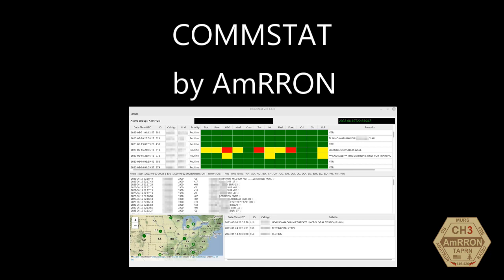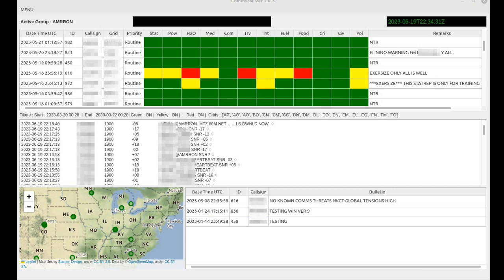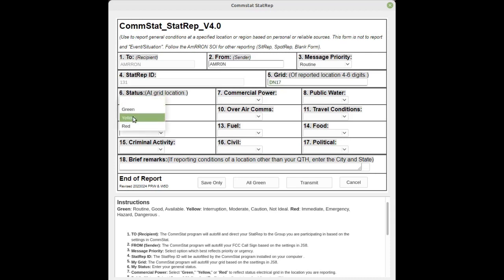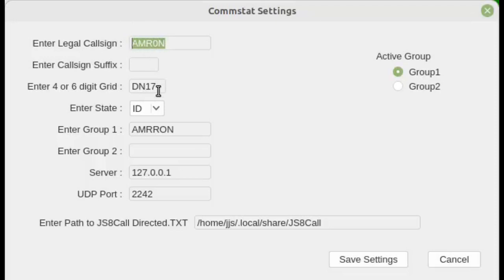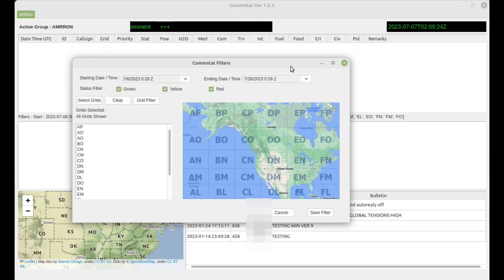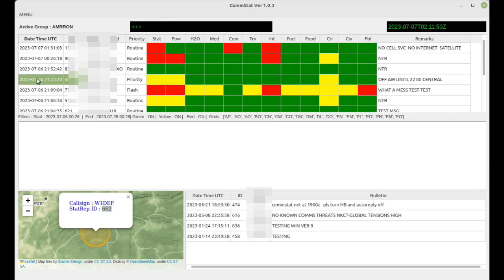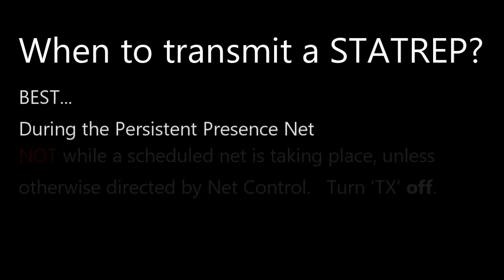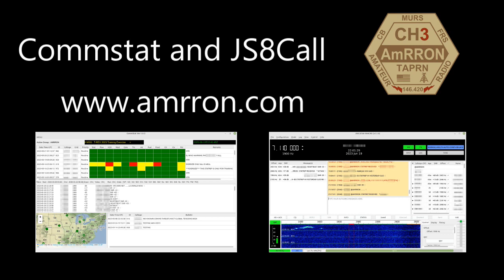Commstat for JS8Call | STATREP Intro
This is the first video on the use of Commstat, a companion program to the Amateur Radio software and mode, JS8Call (a weak signal mode, ideal for long distances using low power).   Commstat turns the raw data received in JS8Call into a visual "dashboard," allowing you to map stations heard, as well as see the color-coded STATREP data in a grid display.

In this video, three basic features are covered:
1.  STATREP (submitting/sending a Status Report)
2.  Display filter settings
3.  Flash Bulletin feature

This is a great tool for prepper comms, emcomms, or other grid-down emergency preparedness communications when you're hungry for information during a disaster, whether regional or nationwide.

You DO NOT need to be licensed to download and use the software if you are receiving only.  You only need to be licensed to transmit on the Amateur Radio bands.   These are great situational awareness tools for anyone!

Here is the link to the Commstat and JS8Call | Comprehensive posting mentioned in the video.  Get downloaded and setup right away!

See you on the air!
73,
-JJS